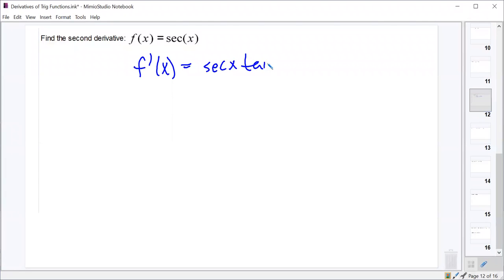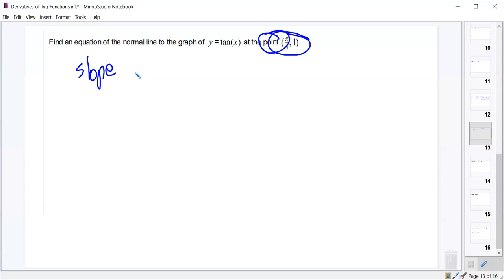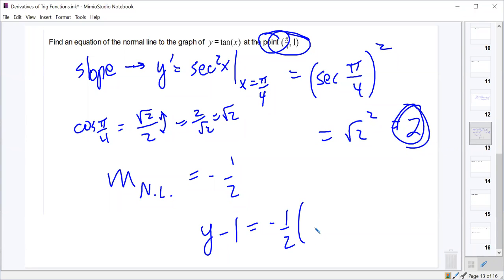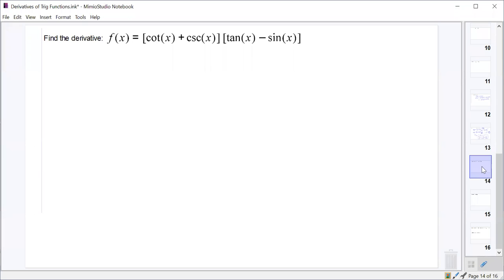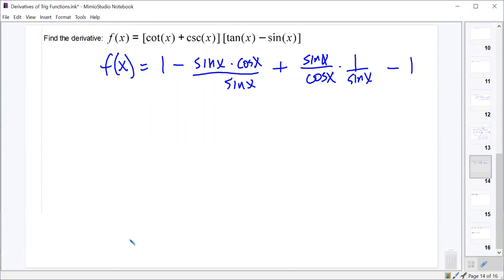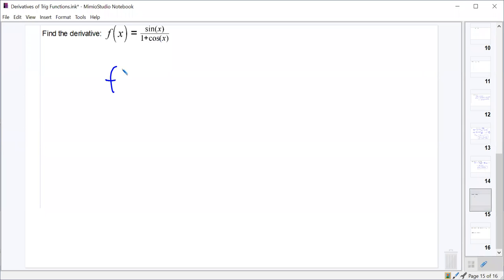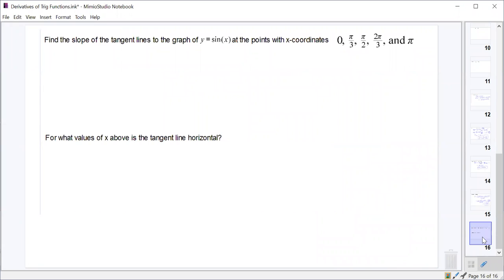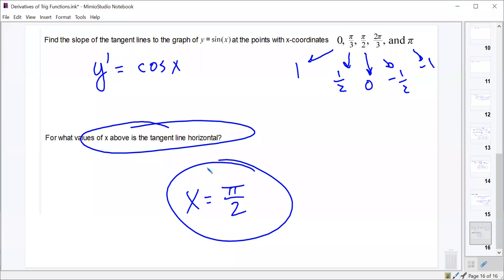9-21-20 Period 2 Part 1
End of Trig Derivatives